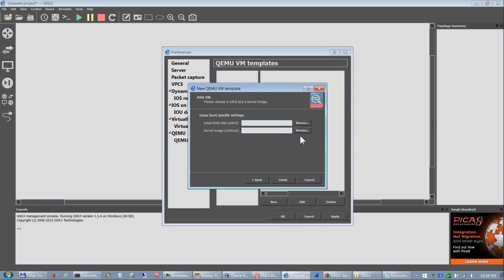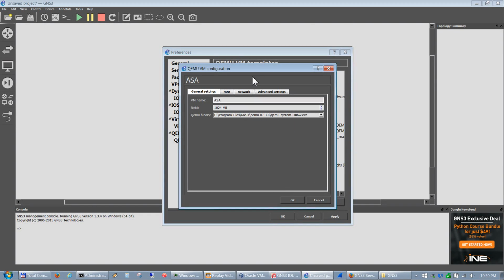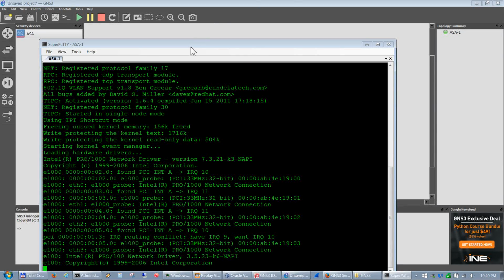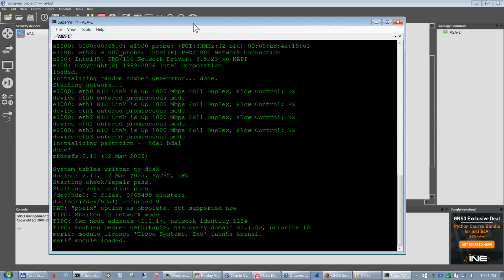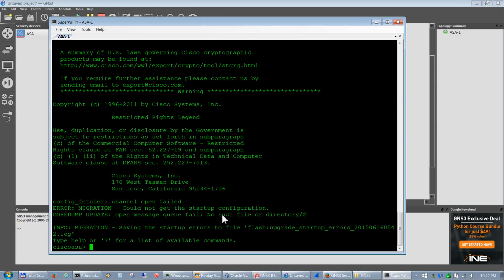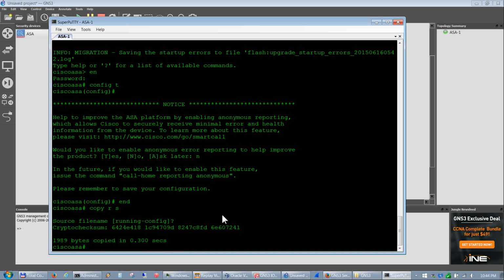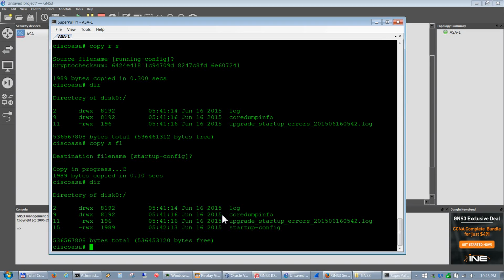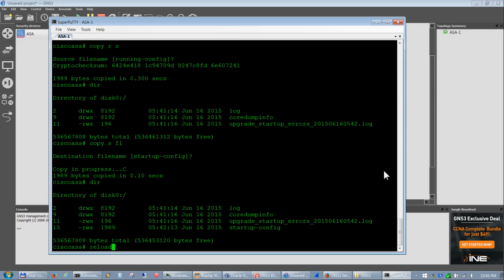Video 4 of 5: GNS3 1 3 x IOU QEMU ASA and Flash HDD Configuration